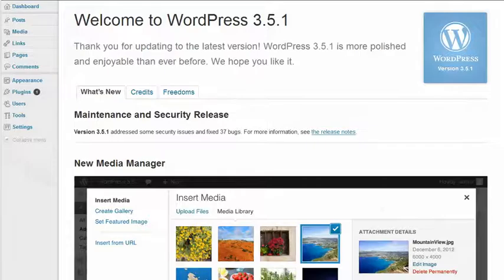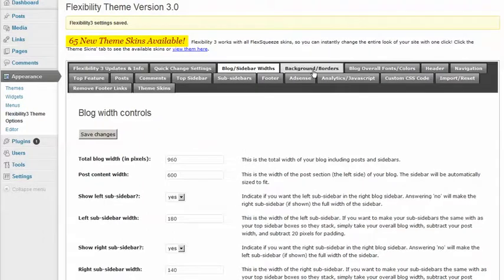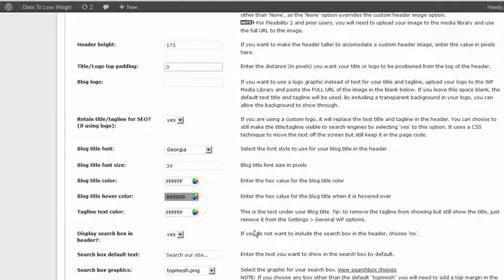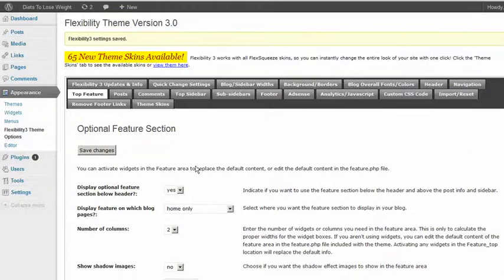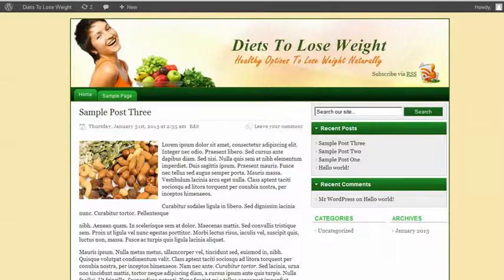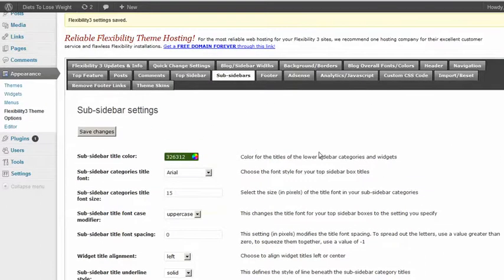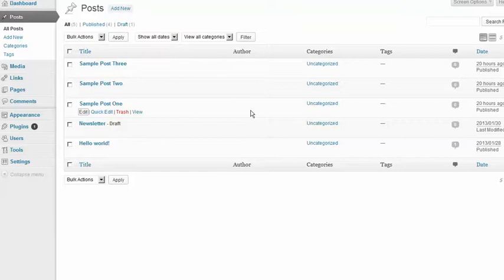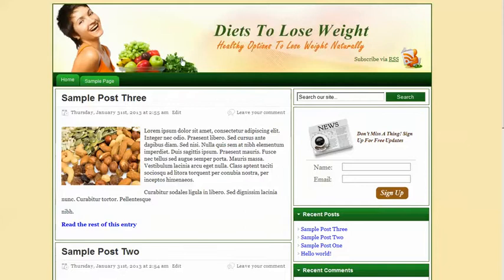Flexibility 3 Theme Customization Tutorial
Flexibility 3 theme offers a large array of customizable features that may seem a bit overwhelming to some people. Flexibility 3 theme customization tutorial will show you how to customize this free, yet premium theme such that your blog will not only professional but appealing as well.

For more tips on blogging, internet marketing and growing your online business

At the end of the video I showed you how to input an opt-in box into your sidebar. I created the opt-in box at Aweber and you can check it out